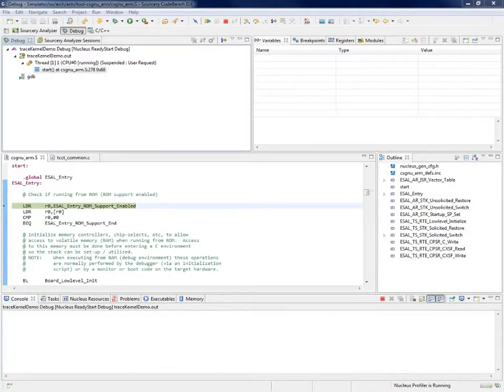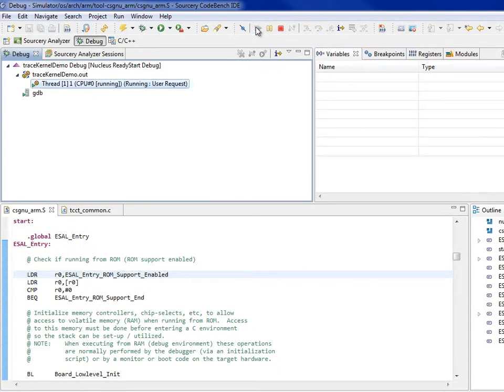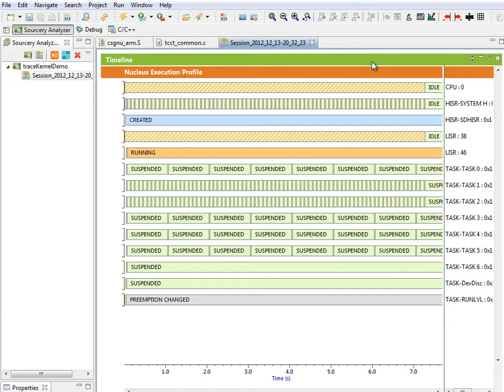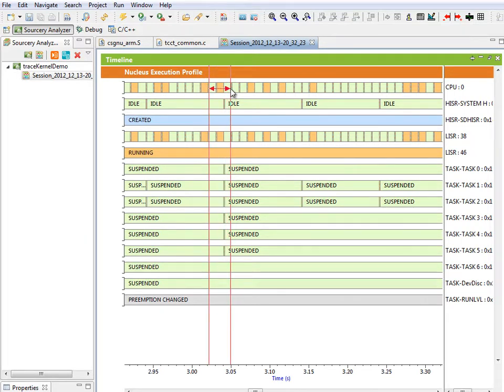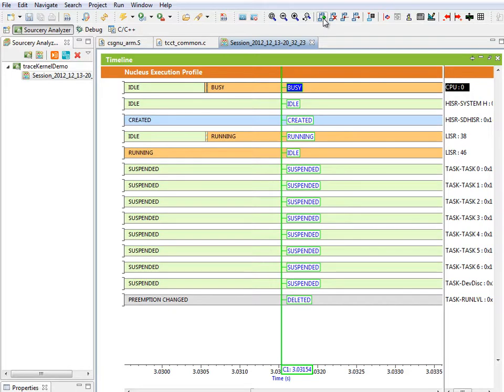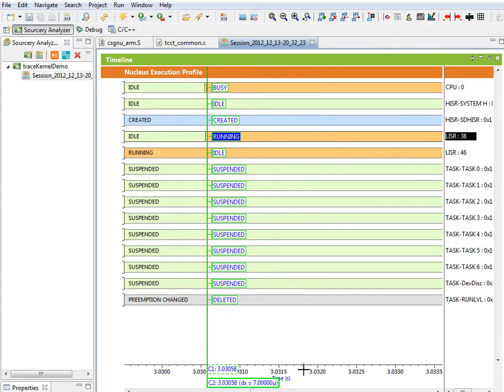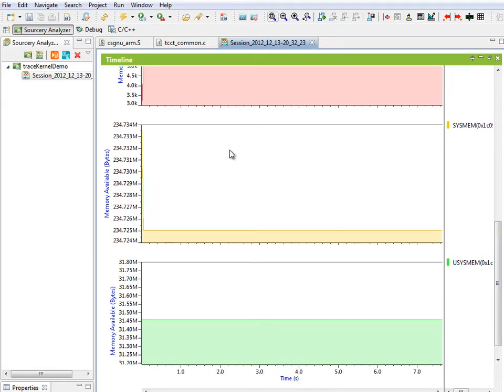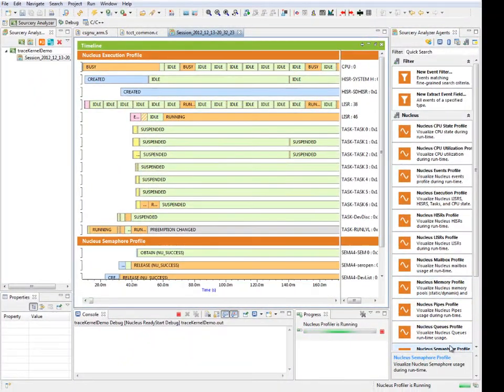Nucleus RTOS Software Trace Demo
This video demonstrates the capabilities of the Nucleus Real-Time Execution Trace system. The fully instrumented Nucleus kernel, coupled with the Code Bench trace display utility, provides insight into the complex interaction of system components during code execution. This feature provides application and system developers with the information needed to effectively debug and optimize sophisticated embedded systems.